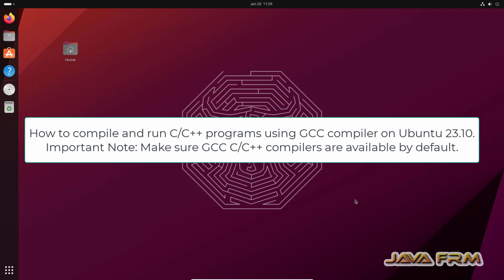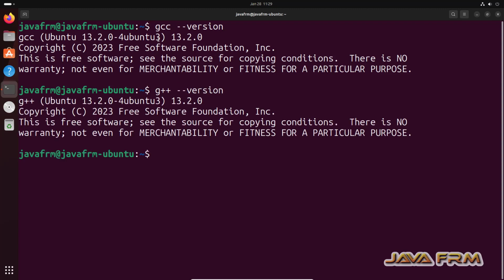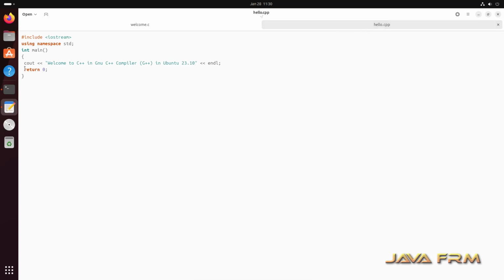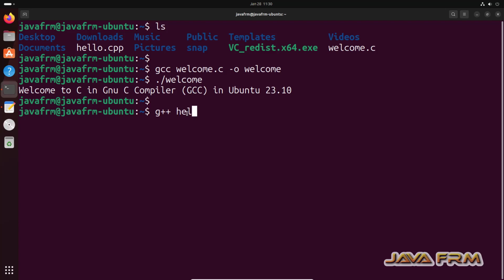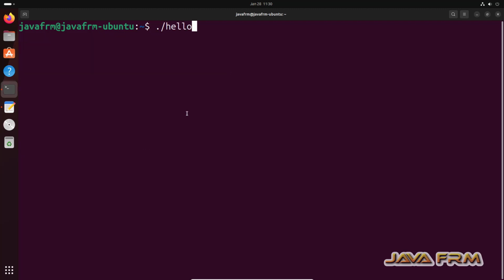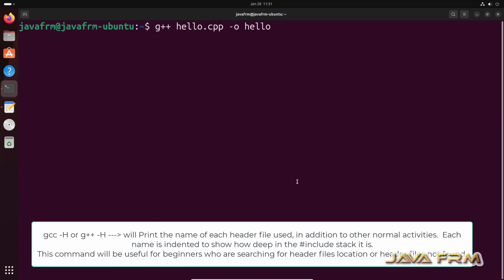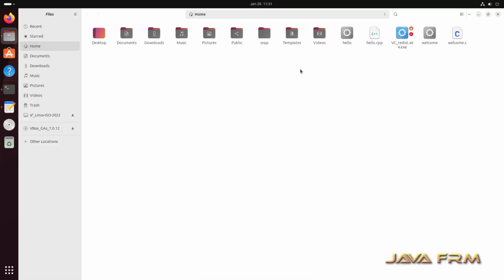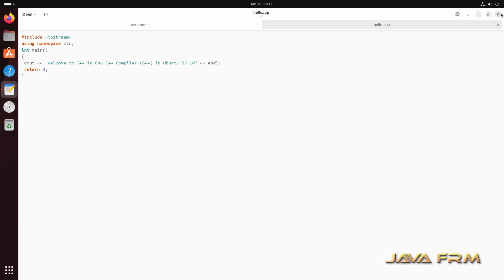how to compile and run C/C++ on Ubuntu 23.10 using GNU GCC and G++ compiler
In this video we are going to show how to compile and run C and C++ programs using GNU C/C++ Compiler in Ubuntu 23.10.
First check whether GCC compilers are installed and then proceed with compilation.

If GCC compilers are not found then run this command.It will download and install the necessary packages.